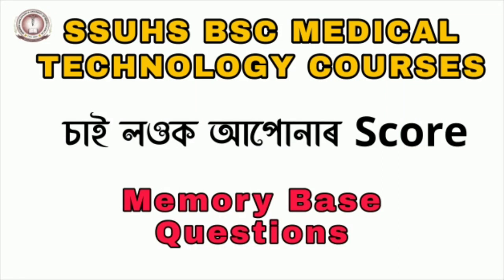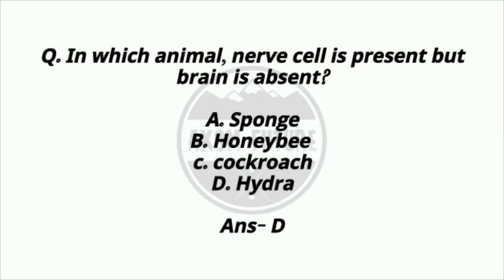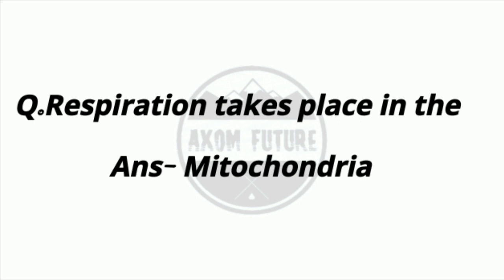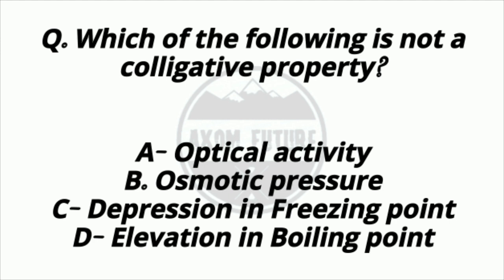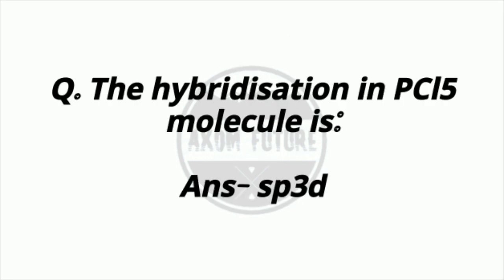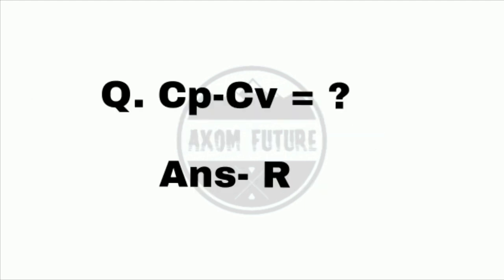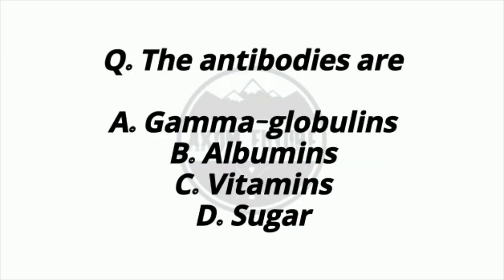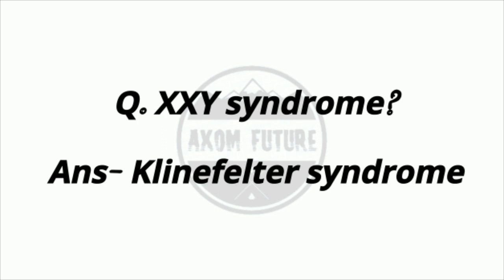Memory base Questions Ssuhs bsc medical technology courses ! চাই লওক কিমান পাব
Memory base Questions Ssuhs bsc medical technology courses ! চাই লওক কিমান পাব ‎@Axom Future

Bsc Nursing/Pharmacy/ Paramedical Ebook :- 👇💫

SSUHS BSC MEDICAL TECHNOLOGY COURSES QUESTIONS ANSWER ! bsc medical technology courses ssuhs

SSUHS BSC MEDICAL TECHNOLOGY COURSES QUESTIONS ANSWER

ssuhs bsc medical technology
bsc medical technology course details ssuhs
ssuhs bsc medical technology 2023
ssuhs bsc medical technology entrance exam 2023
ssuhs bsc medical technology previous year question paper
ssuhs bsc medical technology course admit card
ssuhs diploma in paramedical course
bsc medical technology courses
ssuhs medical technology courses questions answer,
iocl digboi gnm nursing questions,
iocl digboi gnm nursing privious year questions,
axom Future,
hirak deny barman,
ssuhs,
bac medical technology courses questions ssuhs,
bsc medical technology courses questions,
iocl digboi gnm nursing admission 2022,
iocl digboi gnm nursing privious year questions answer,
medical technology courses,
iocl bsc nursing,
srimanta sankaradeva university of health sciences,
assam competitive exam questions,
assam competitive exam questions paper,
competitive exams in assam,
assam competitive exam questions and answers,
assam competitive exam questions channel,
assam competitive exam questions gk/
assam competitive exam question paper,
assam competitive exam question junior assistant,
assam competitive exam previous year question paper pdf download,
what type of questions are asked in quiz competition,
GNM nursing question assam,